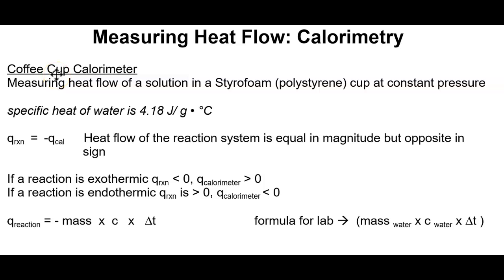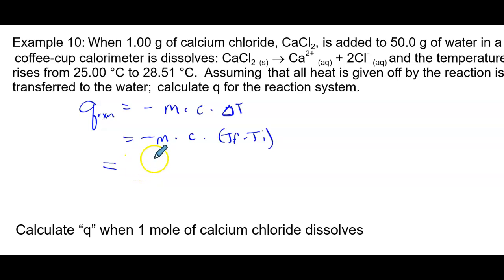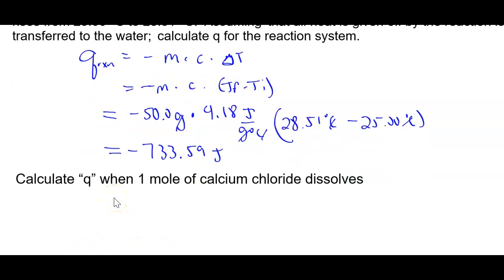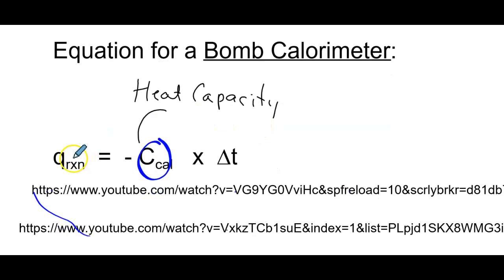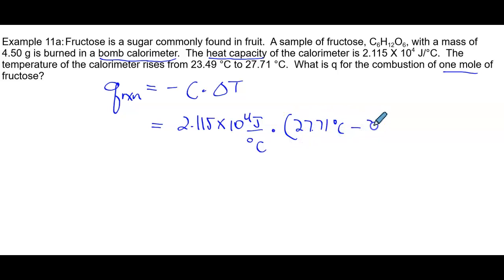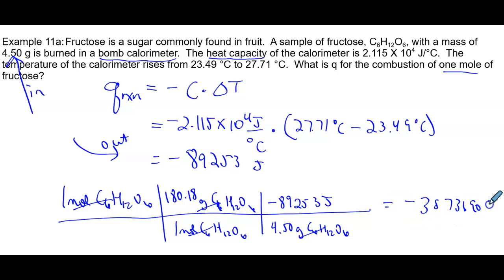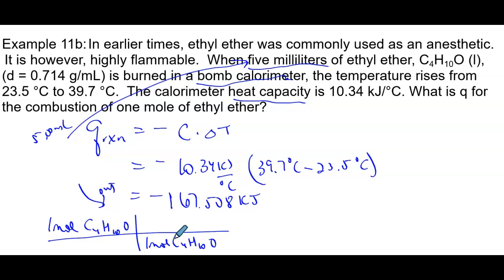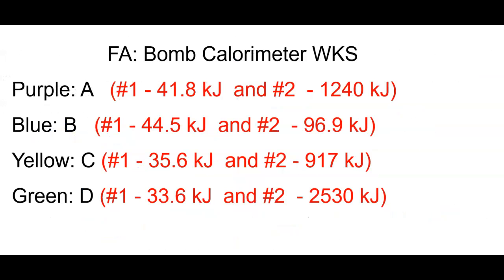Notes: Coffee Cup and Bomb Calorimeter Examples 10-11b